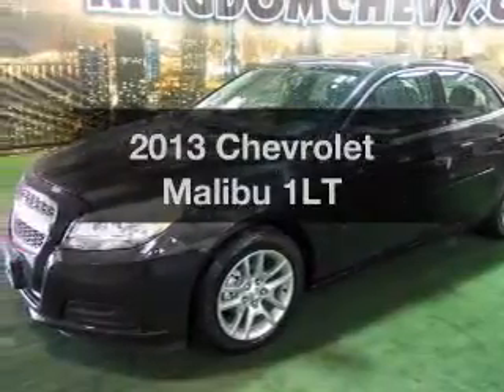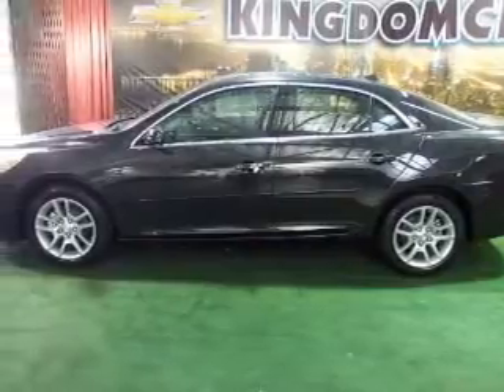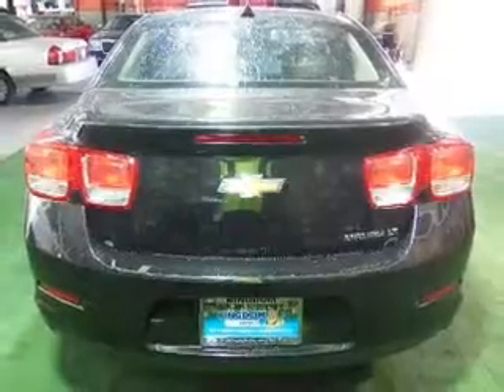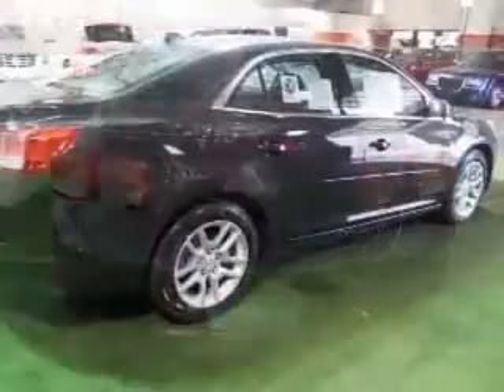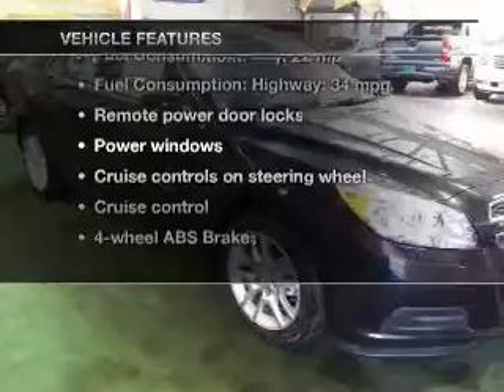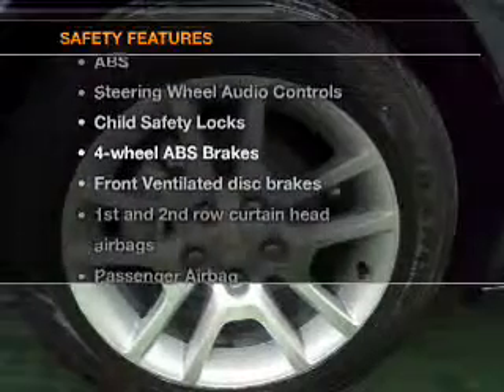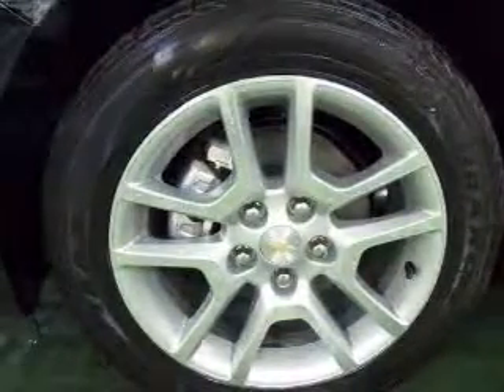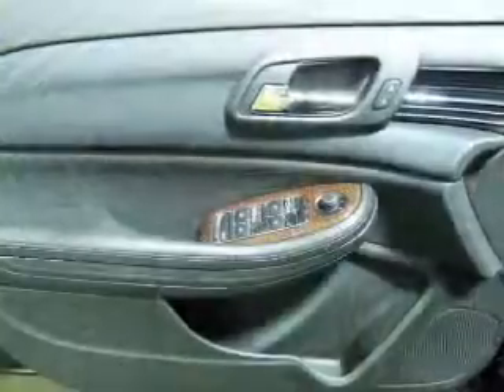2013 Chevrolet Malibu - Chicago IL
Year: 2013
Make: Chevrolet
Model: Malibu
Trim: 1LT
Engine: 2.5 liter inline 4 cylinder 16 valve
Transmission: 6-Speed Automatic
Color: Black Granite Metallic
Mileage: 0
Address:
6603 S Western Ave